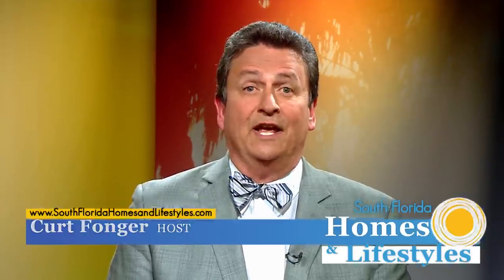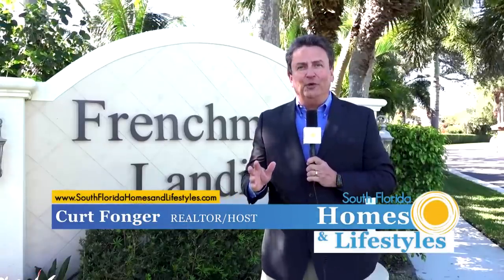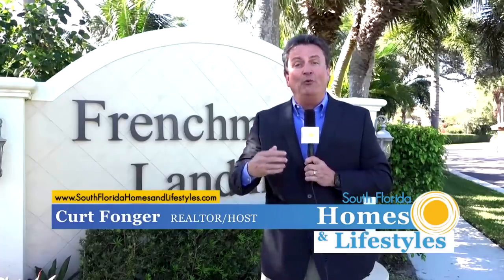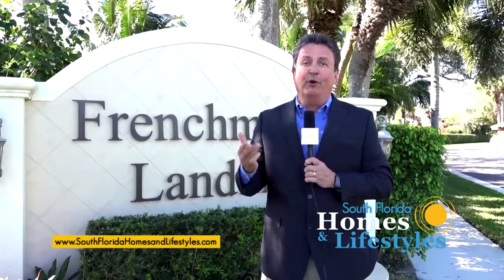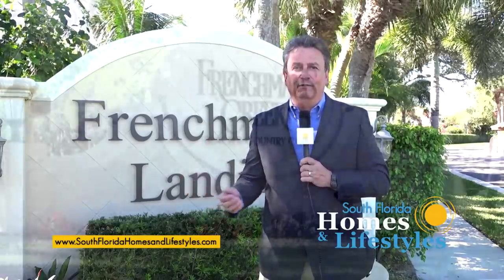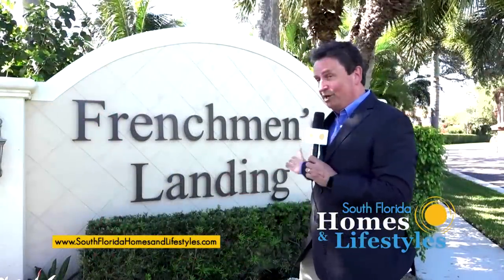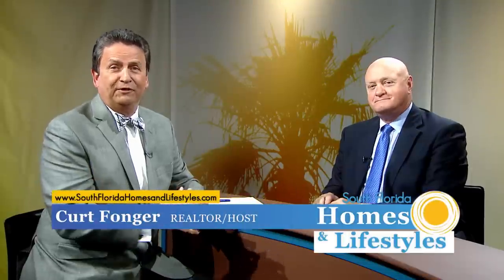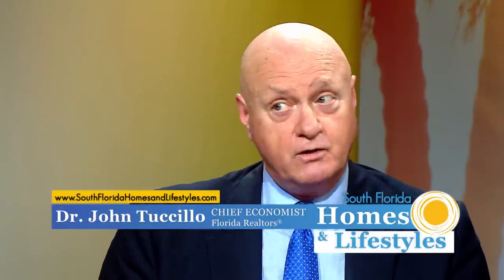Episode 6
This episode features real estate trends and conditions with Florida Realtors Chief Economist Dr. John Tuccillo, area community spotlights, highlights, recreation, ways to appreciate the value of your home.